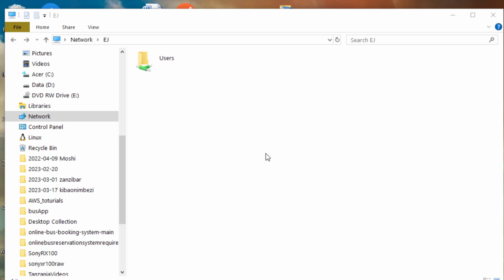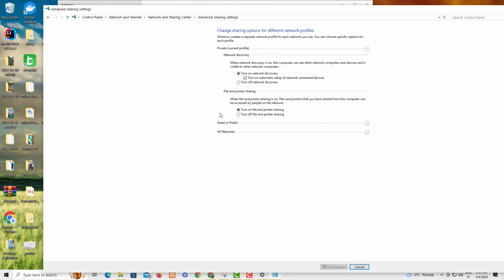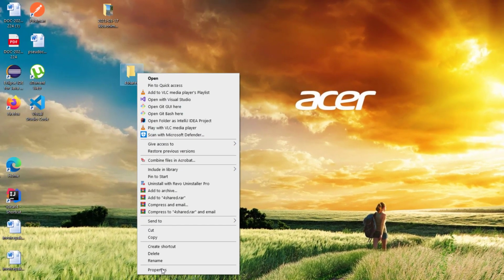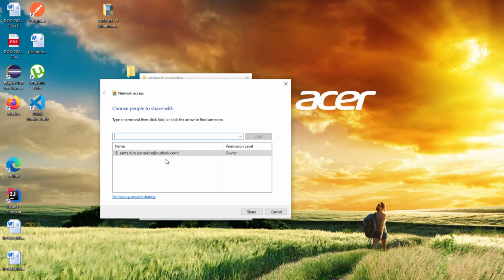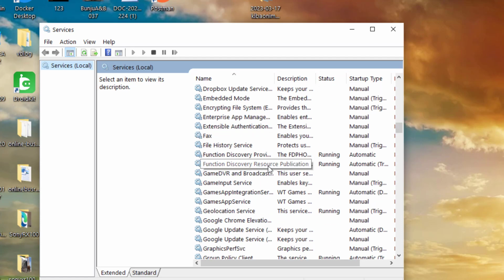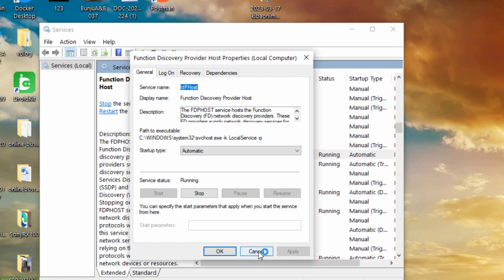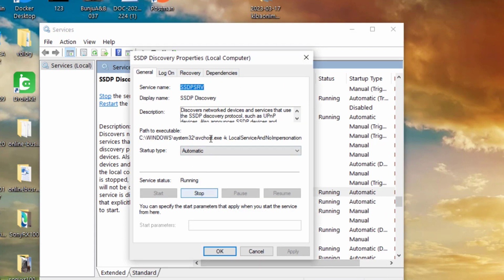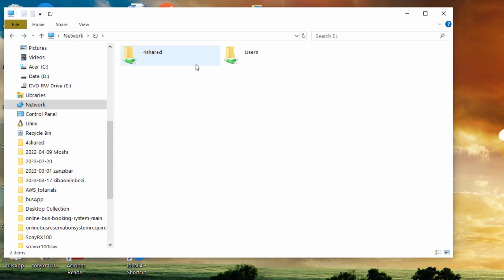Network File Access Sharing TV, Printers, Mobile Phones, Laptops, Windows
Share a movie with family, friends from your network, this tutorial is set to show you how to do exactly that.